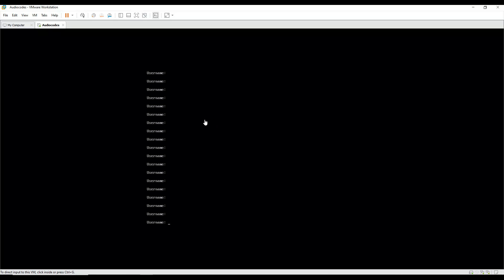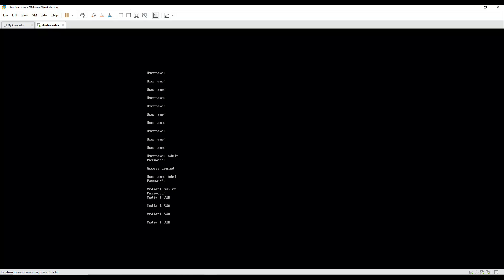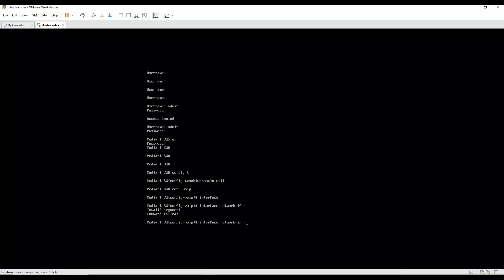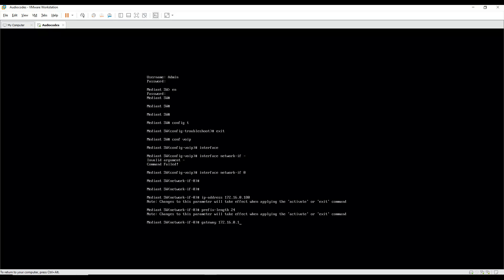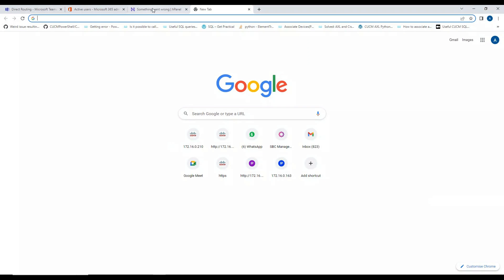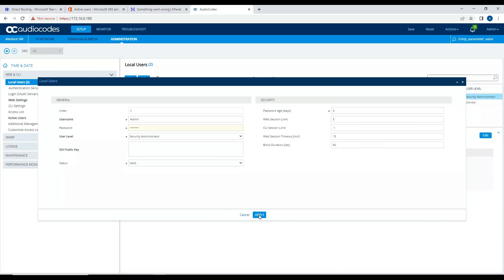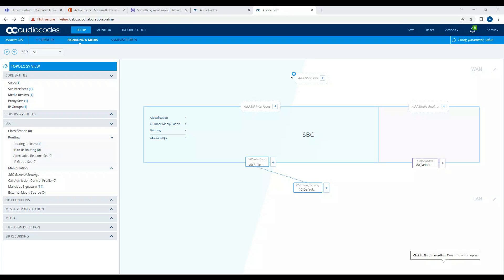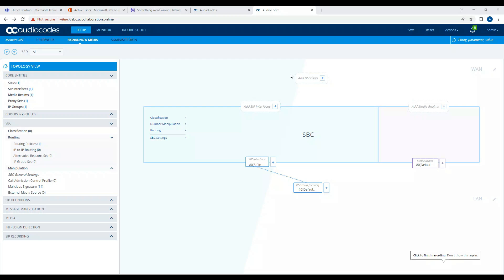Audiocodes SBC Basic Configuration for Microsoft Teams from Scratch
Configuring Audiocodes SBC basic settings for Microsoft Teams from scratch. The full configuration/integration will be covered in the subsequent videos.

MS Teams Training
MS Teams Tutorial
Microsoft Teams Tutorial
Teams Training
Teams Tutorial
SBC Config
Configuration
Config
Setting up Interface
Public IP Address
SBC FQDN
dial pad
dial pad missing
voice routing policy
policy
Powershell
Module
Powershell Module
MS Teams Powershell
MS Teams Powershell Module
Microsoft Teams Module
Microsoft Teams Powershell Module
Basic Teams Config
Teams
Adding Users
Add Users
New Users
Teams Admin Center
Microsoft 365
Microsoft 365 Admin Center
Admin Center Domain
Teams New Setup
Step by Step Microsoft Teams Integration
MS Teams
Microsoft Teams
Integration
Direct Routing
Direct Routing with MS Teams
CUCM Direct Routing
Audiocodes Direct Routing
SBC
Audiocodes SBC
Mediant
Audiocodes Mediant
Audiocodes Gateway
Integration
Audiocodes Integration with Cisco Call Manager
CUCM lab
VOIP Lab
Cisco
CUCM 12.5
Call Manager 12.5
CUCM 11.5
cucm licensing
Cisco UC
Cisco Unified Communications
Callmanager
Collaboration
call manager
cisco collaboration
CUCM
CMS
VOIP
Azure
Microsoft
SSO
SingleSignOn
SAML
LDAP
LDAPS
SecureLDAP
CUCMSecureLDAP